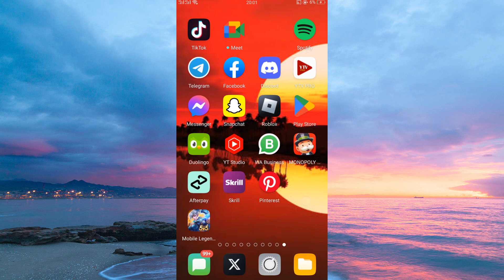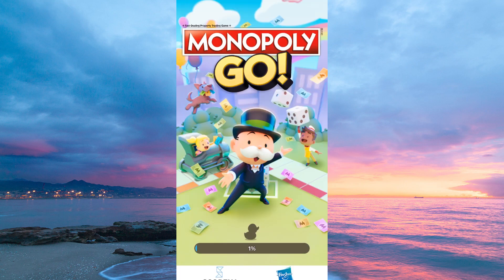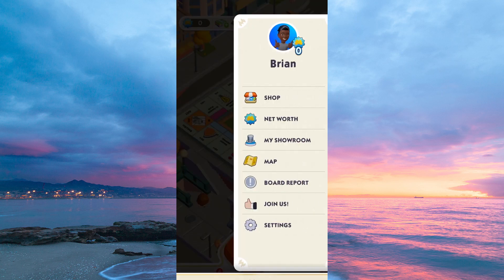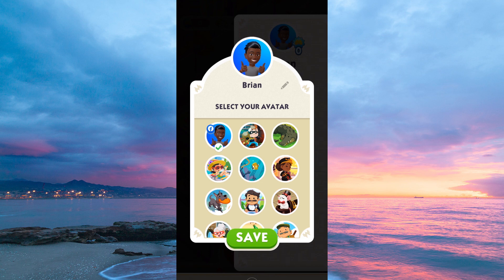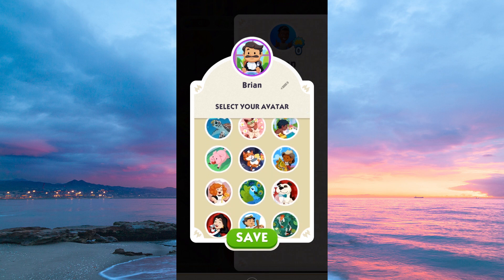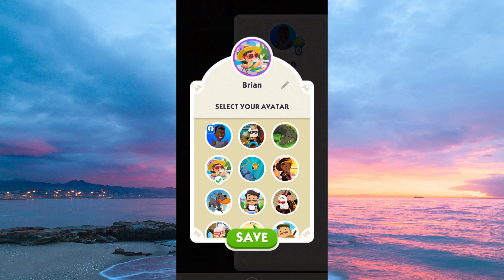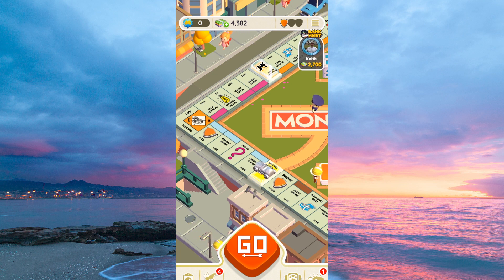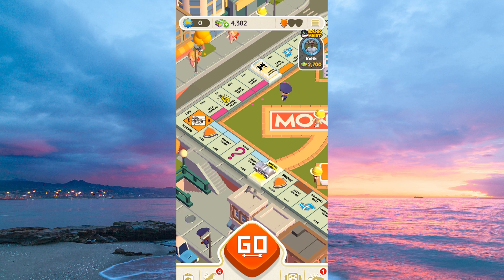How To Change Monopoly GO Profile Picture (2025) - Easy Fix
In this video, we will explain to you about: How To Change Monopoly GO Profile Picture (2025) - Easy Fix